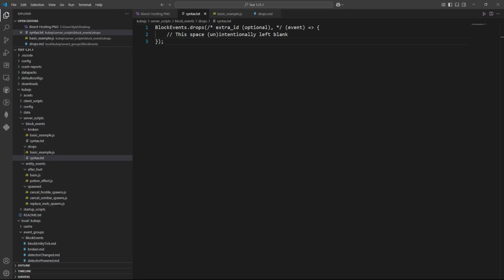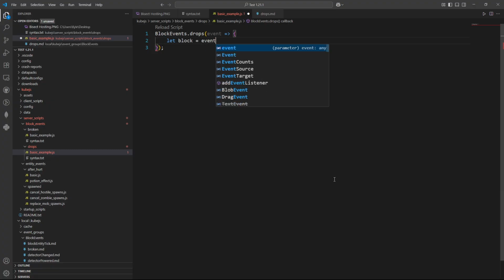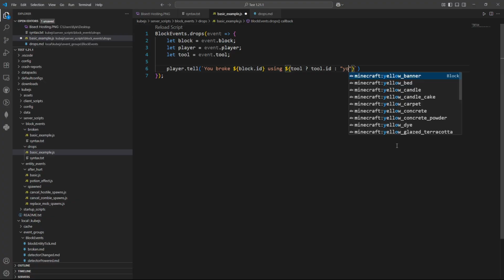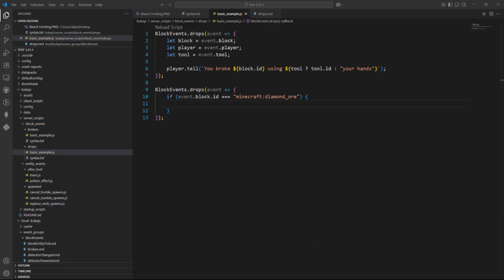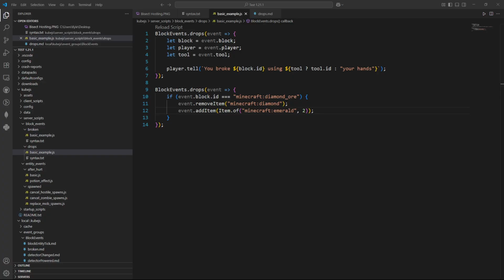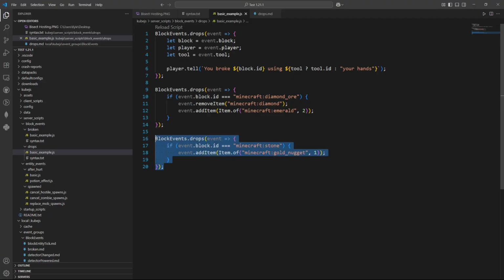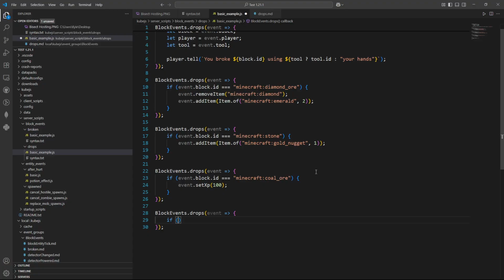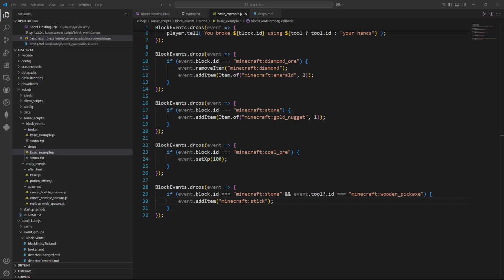[OUTDATED] KubeJS 1.21.1 NeoForge – Using BlockEvents.drops to Control Block Loot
In this KubeJS NeoForge episode for Minecraft 1.21.1, we dive into the powerful BlockEvents.drops event. Learn how to intercept and control block drops server-side, remove or replace default loot, add bonus items, and customize XP rewards when players mine specific blocks. Perfect for modpack creators looking to create unique progression systems or custom loot mechanics!

💻 Need a server for testing? Try BisectHosting!